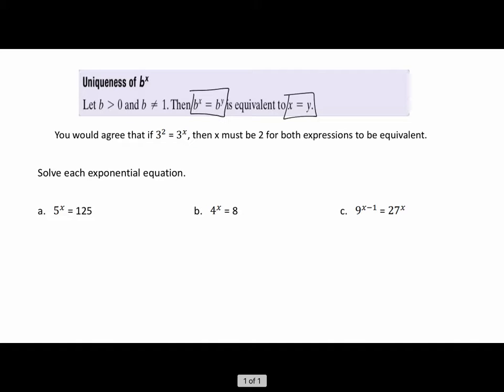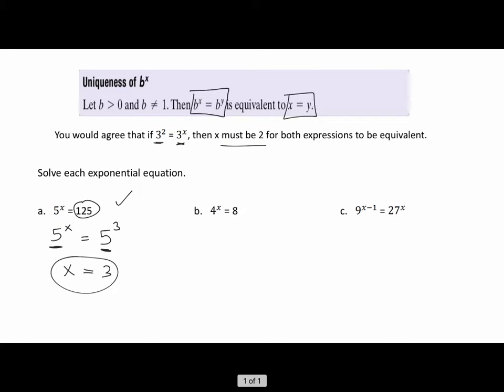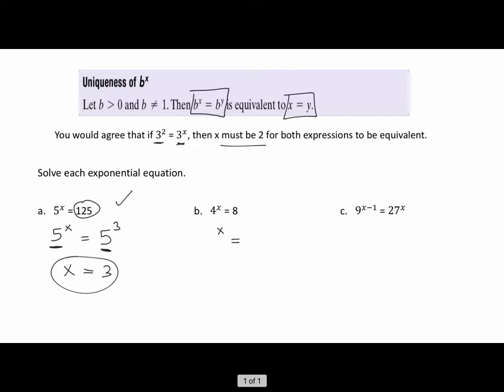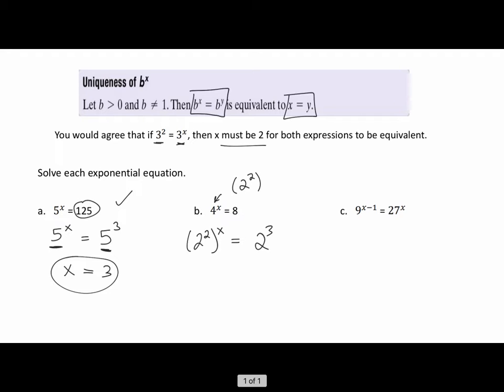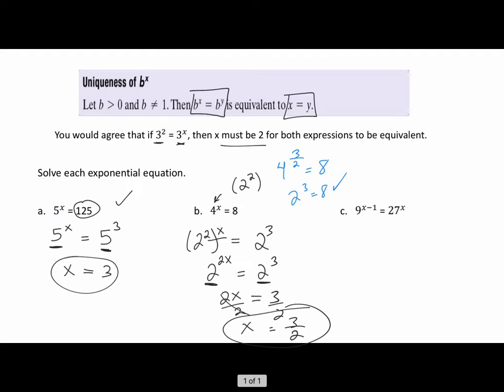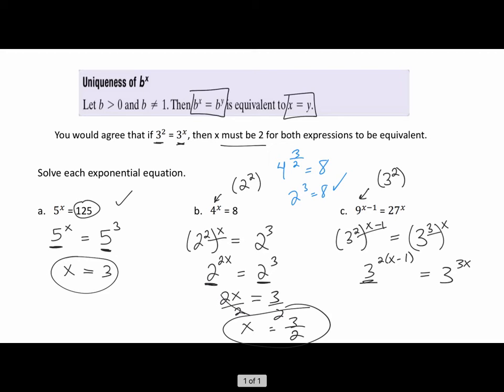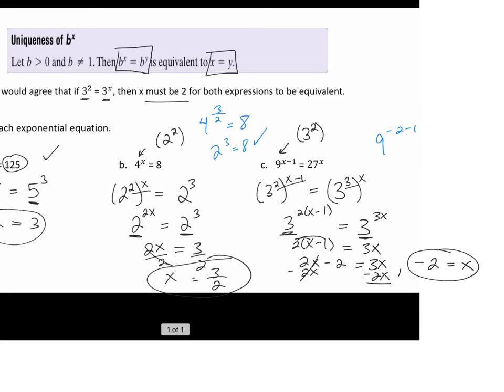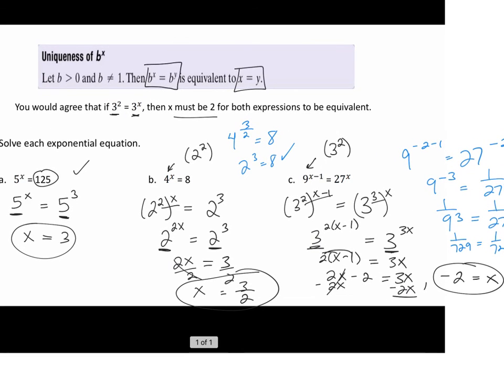Section 12.3 Objective 2, Solve Equations of Equal Base